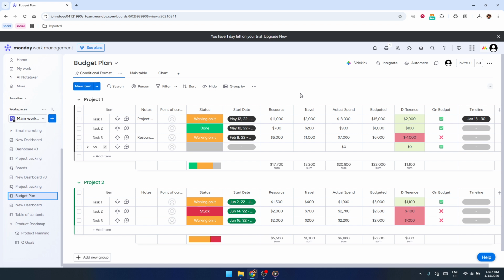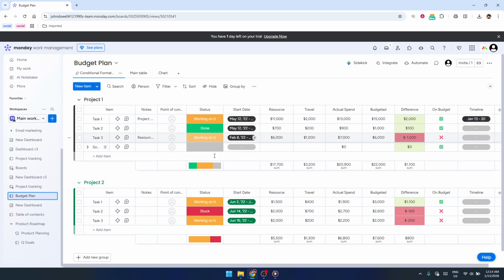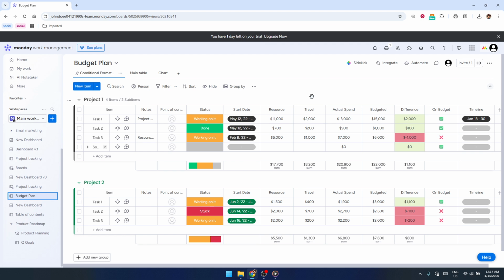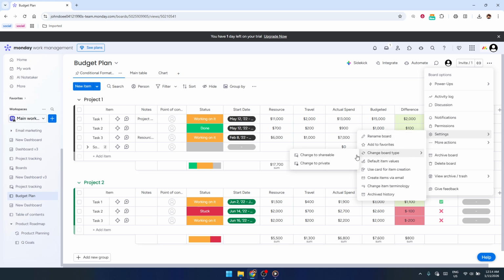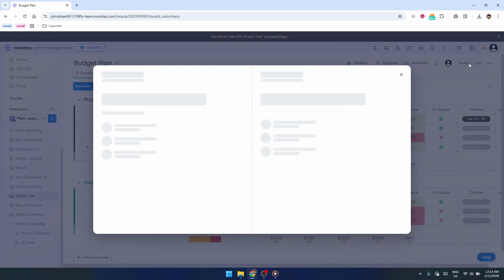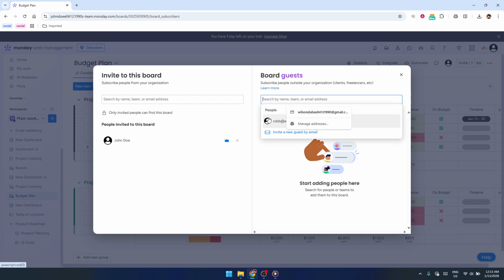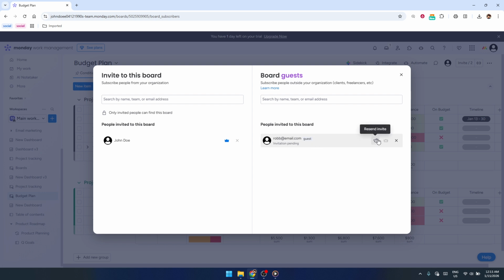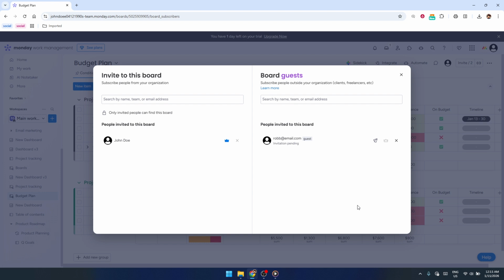How To Invite Guests In Monday.com [2026 Guide]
In today's video we cover: monday.com tutorial, invite guests monday, project management tips, monday.com guide, team collaboration tools, how to use monday.com, monday.com onboarding, guest access monday, monday.com features, productivity software, project management software, monday.com setup, invite collaborators, workflow management, monday.com tips, team productivity, remote team tools, monday.com for beginners, task management platform

-Google Drive
-Google Meets
-Google Sheets
-Google Chrome
-Google Forms
-Google Gmail